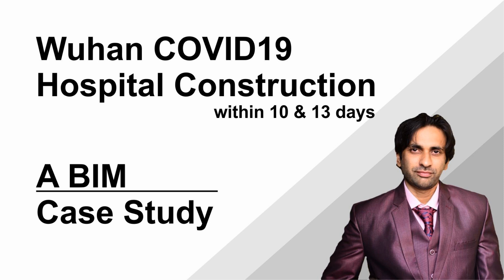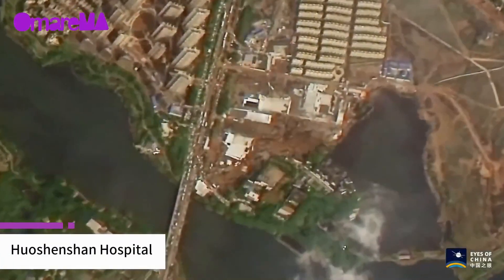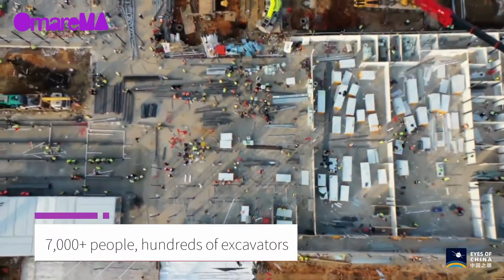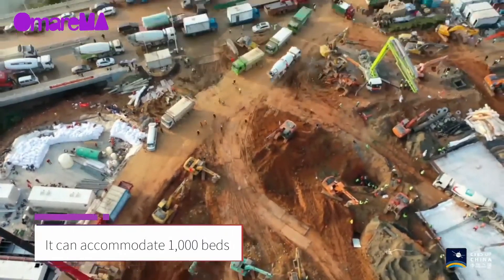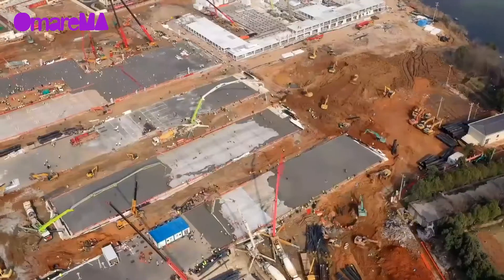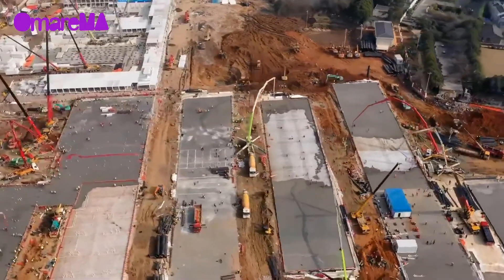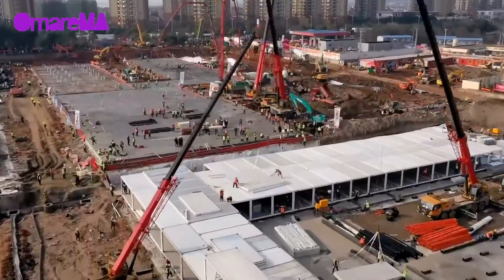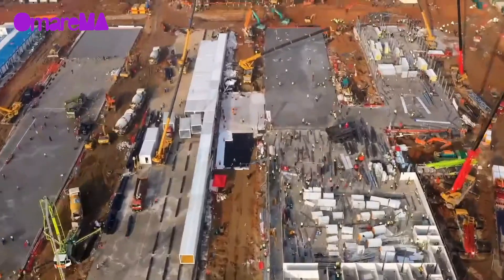Wuhan COVID19 Hospitals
Wuhan COVID19 Hospitals - Case Study